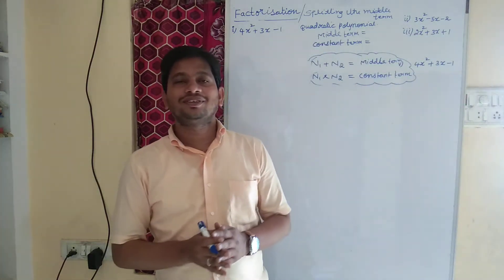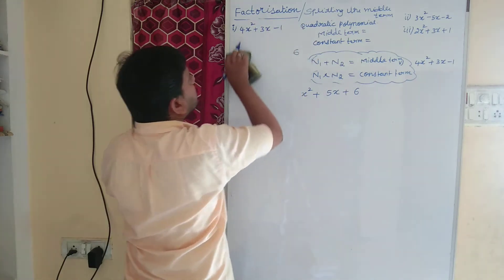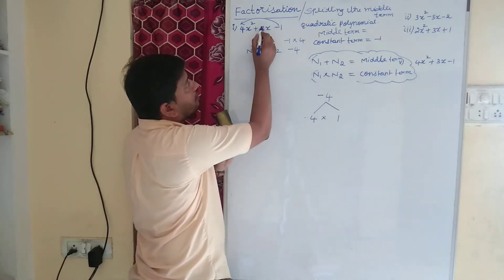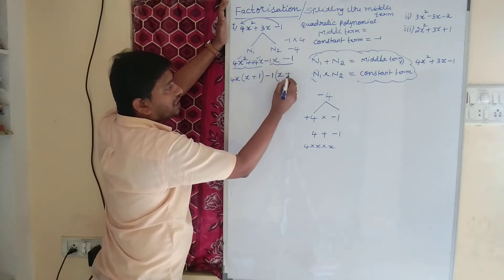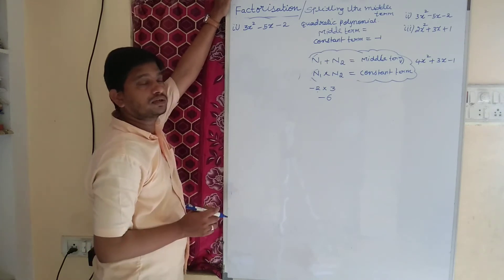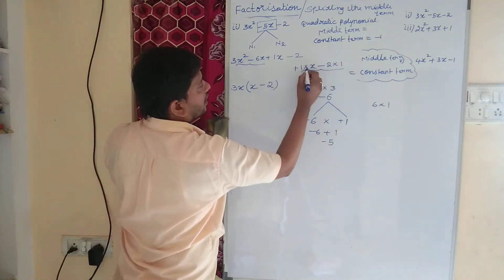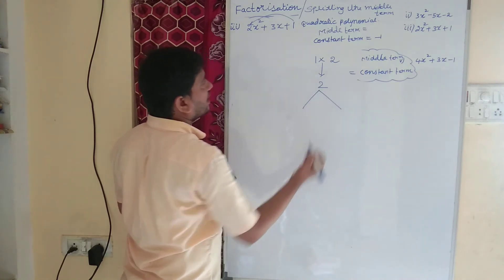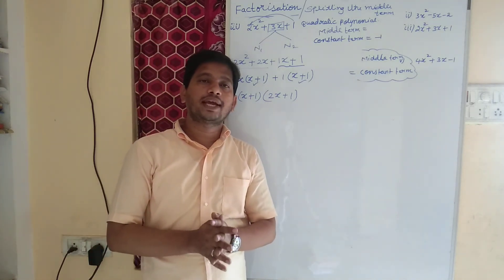Factorisation# introduction#By Naveen sir